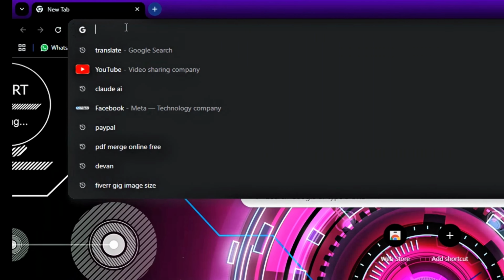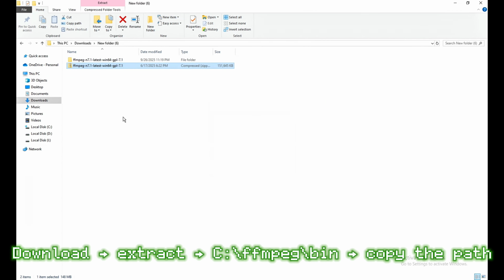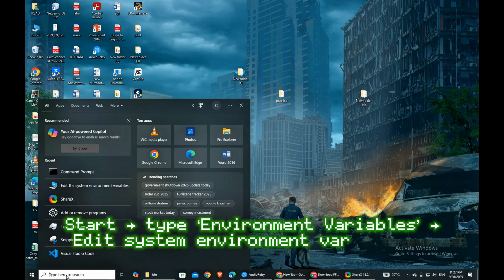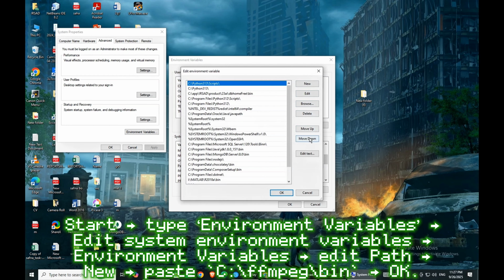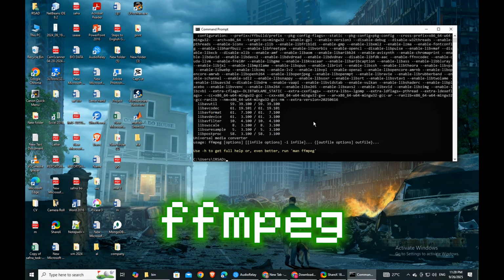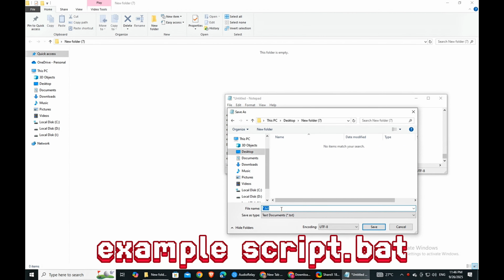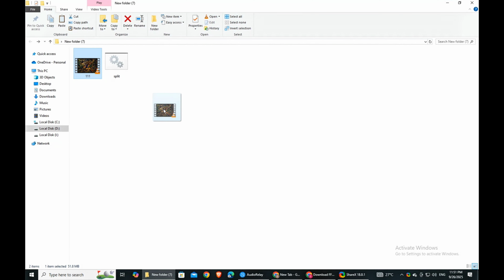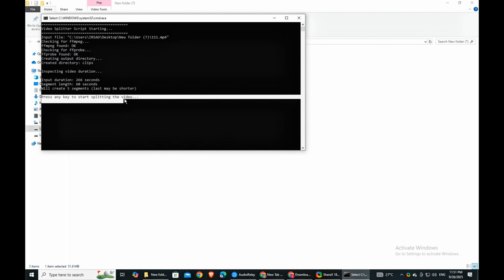How to Split Any Video into Multiple Clips | Fast FFmpeg Tutorial for Beginners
Turn Any Long Video Into 60-Second Clips — 1-Click FFmpeg Hack (Lossless)
Learn a 1-click FFmpeg workflow to split any long video into perfect 60-second clips (lossless, batchable, and ready for Shorts/TikTok). I show drag-and-drop batch files, a PowerShell GUI, and a Python app — plus scene detection and frame-accurate re-encode methods. Scripts & sample files below.

How to split any video into fixed-length clips (e.g., 60s) with one click.

How to do it losslessly (no re-encode) using ffmpeg -f segment for the fastest results.

When you must re-encode for frame-accurate cuts and exactly how to do that.

How to automatically split by scene using PySceneDetect.

Ready-to-run scripts: Windows drag-and-drop .bat, PowerShell GUI, cross-platform Python GUI and batch examples.